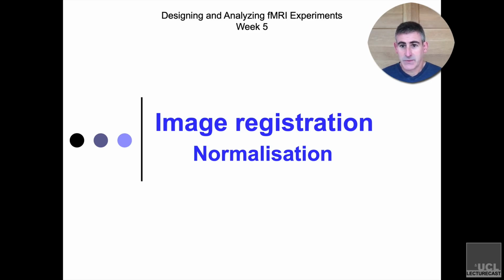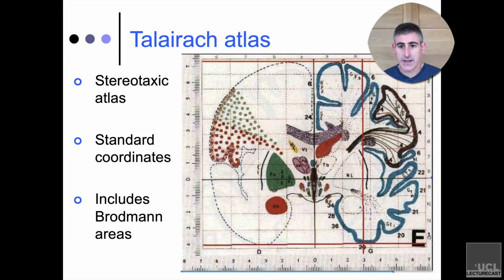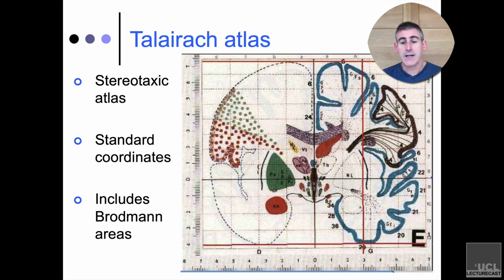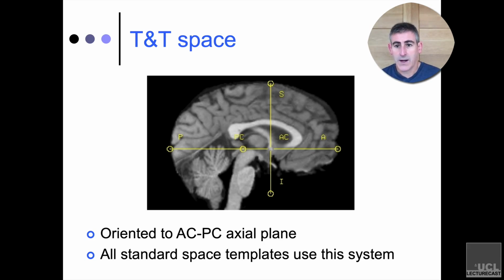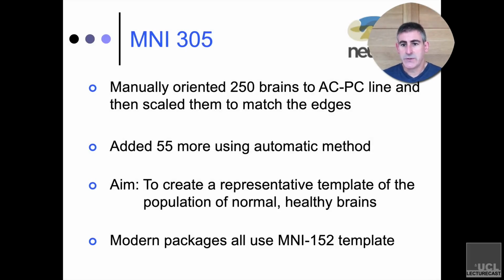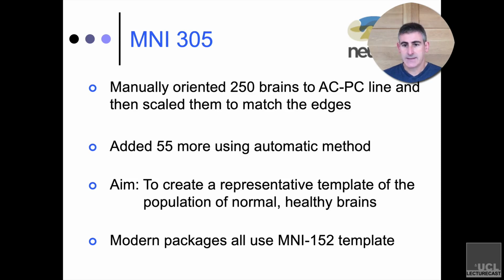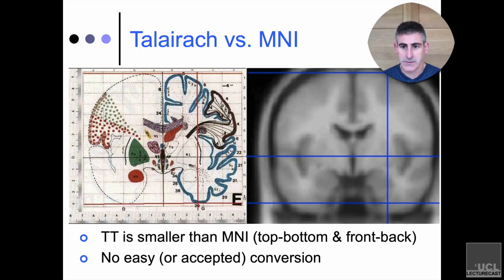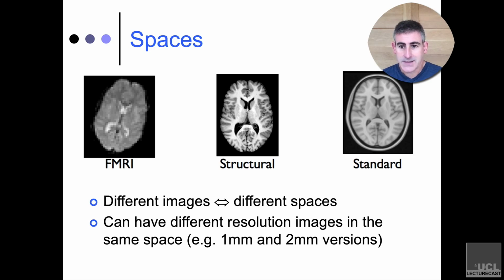15. What is a standard space?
This video introduces the problem of "normalisation," or putting images into a standard space so that you can conduct group analyses.  This lecture also discusses different standard space template choices for normalisation, including the seminal contributions of Talairach and Tournoux, but go on to explain why all major software analysis packages now use the MNI-152 template.